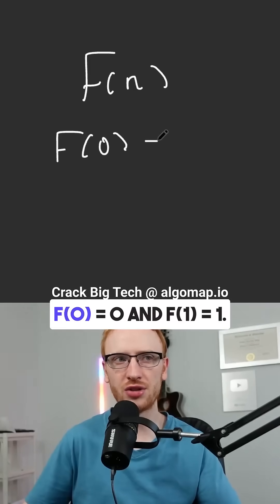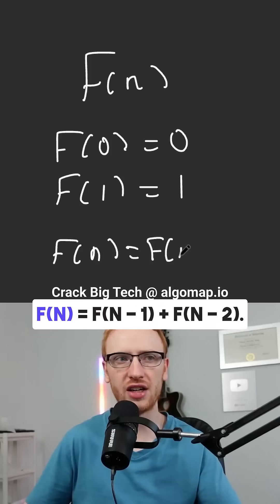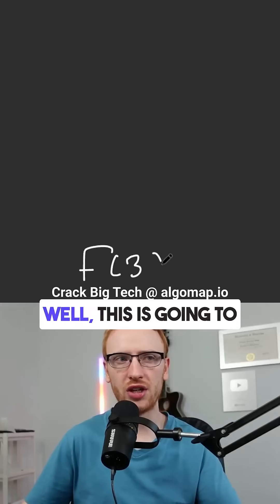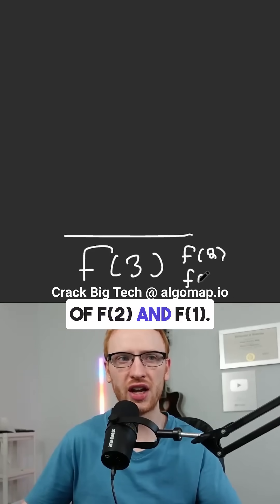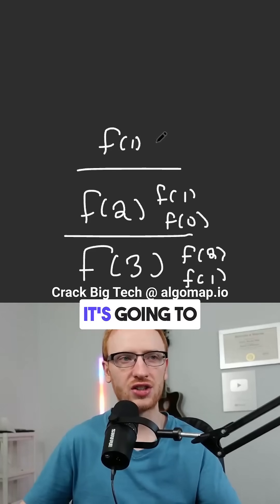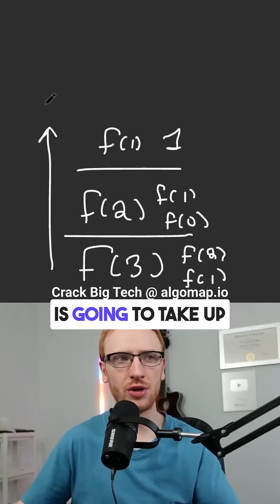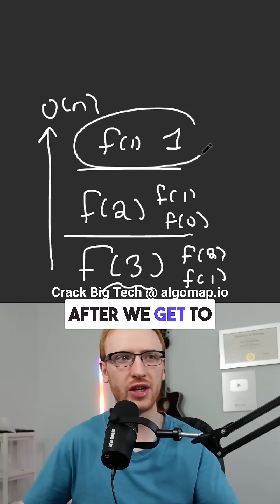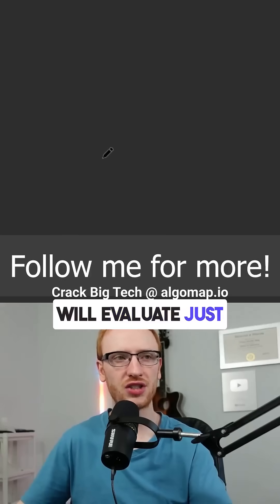What is the Recursive Call Stack